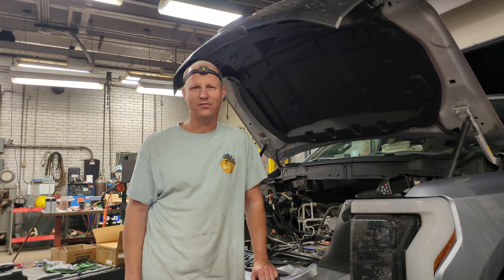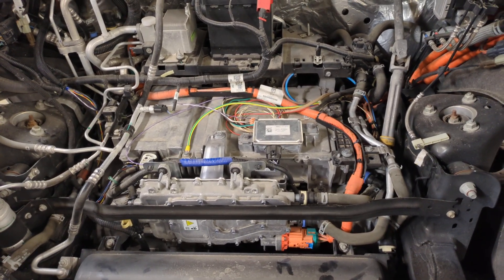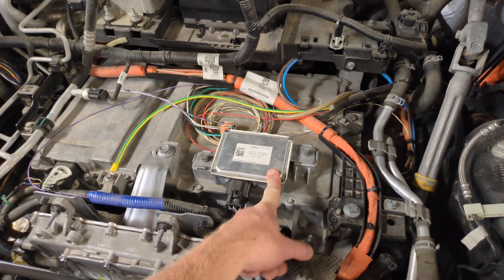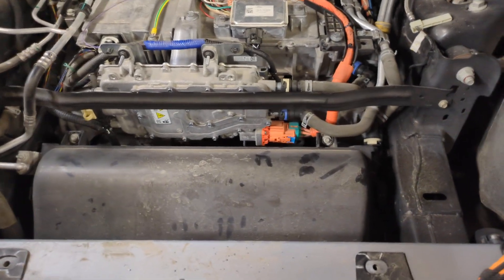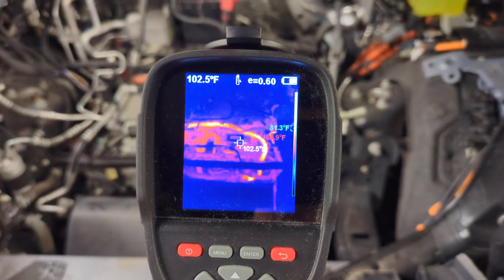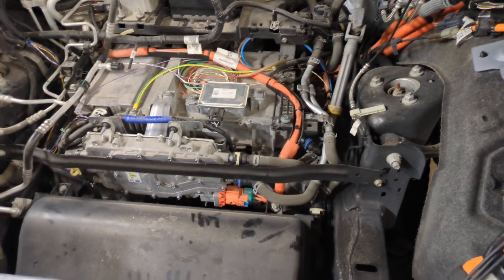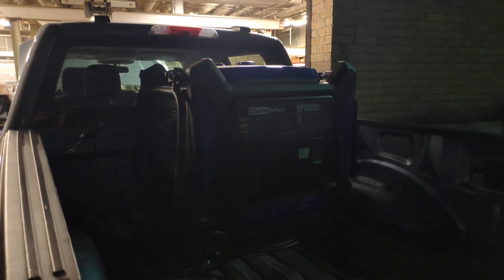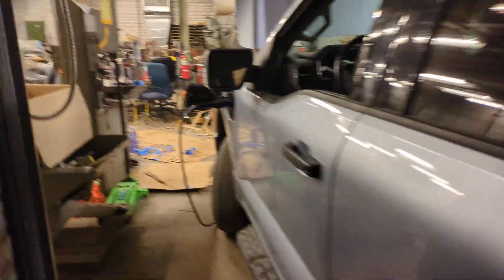The F150 Lightning Charging System - Charge While Driving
Basic description of components of the charging system and the coolant routing.